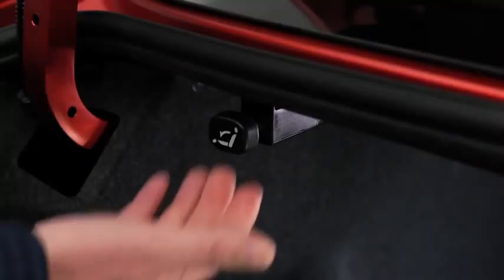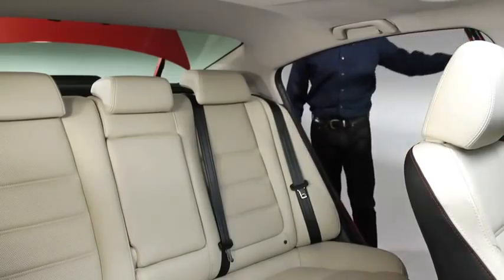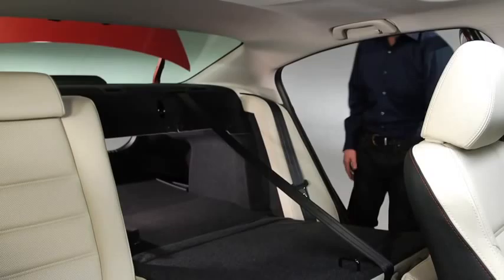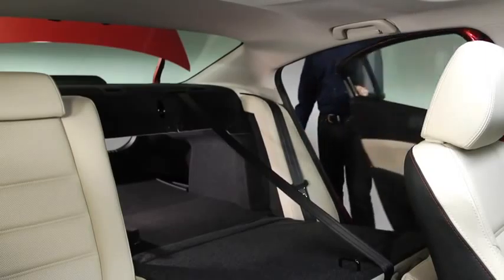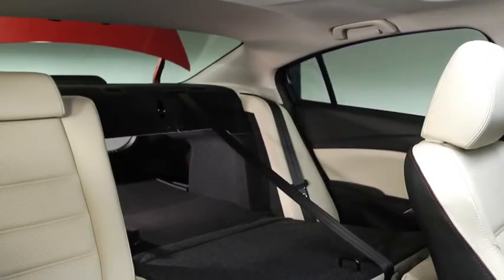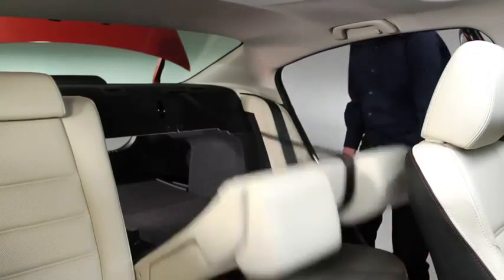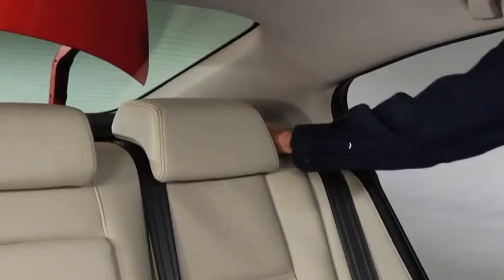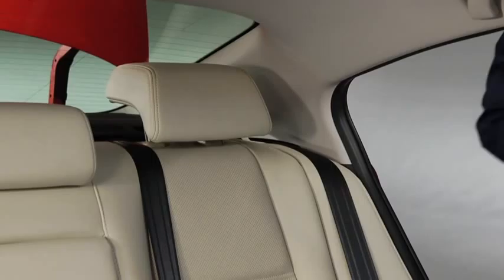2014 Mazda6 — Rear Seatback 60 40 Mazda USA